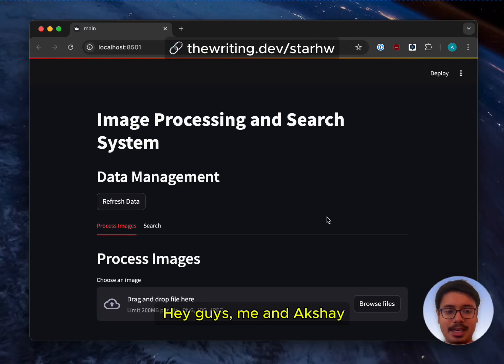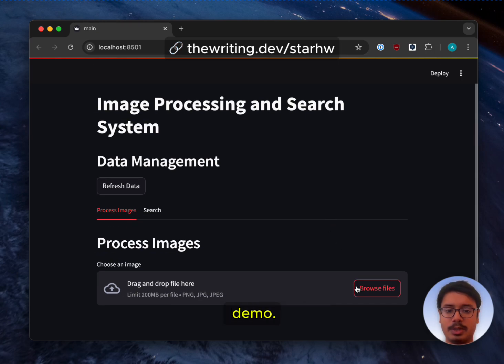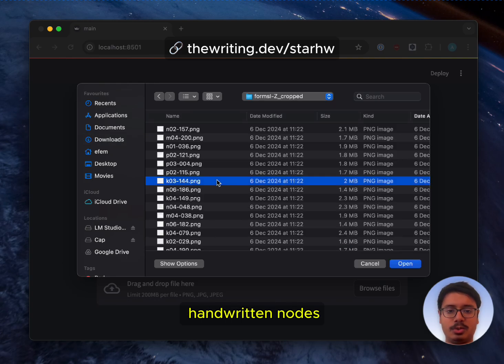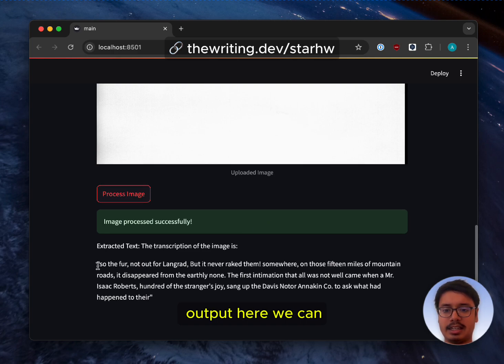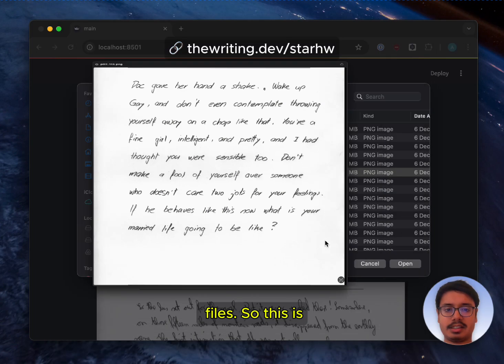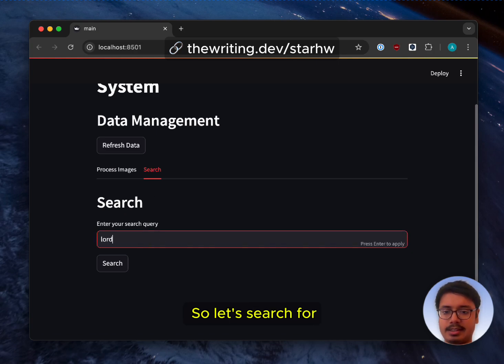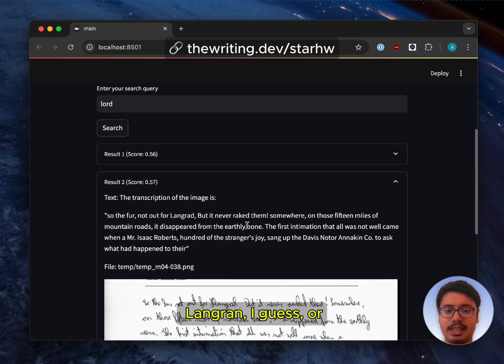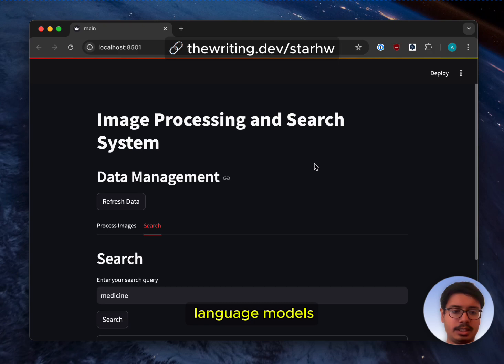Searching over Hand-written notes using Local Vision Models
Looking for a way to search through your handwritten notes? This local OCR app makes it easy! Using Vision Language Models, EmbedAnything, and LanceDB, you can instantly search through any handwritten documents - all running locally on your machine. No cloud required!

Whether you're a student with lecture notes or a professional managing documents, this open-source tool is perfect for making your handwritten content searchable.